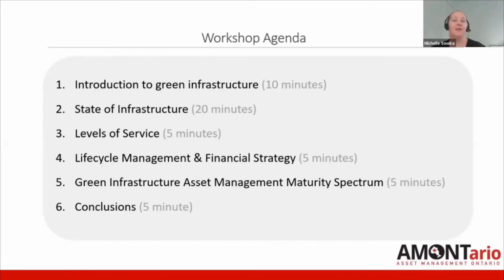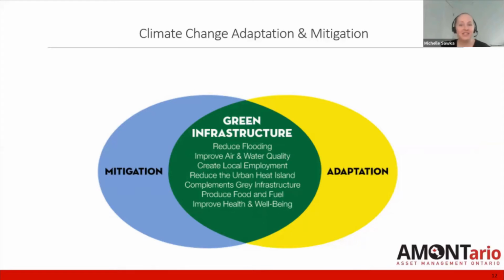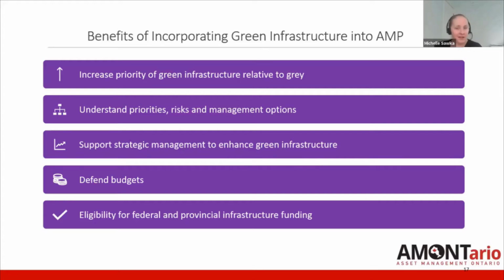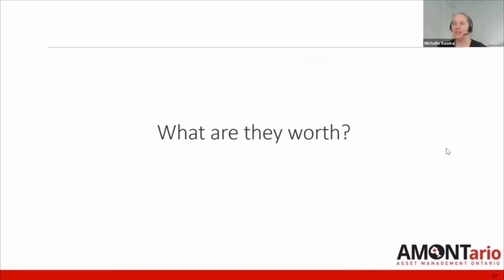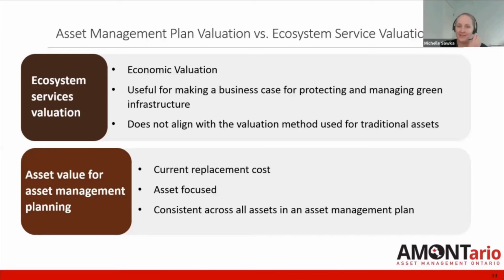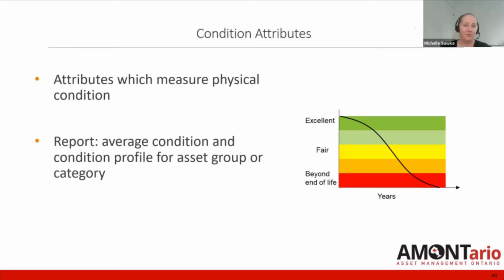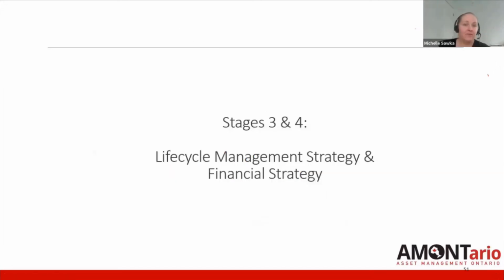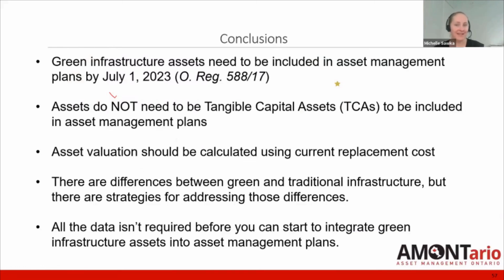Workshop: Best Practices in Green Infrastructure Asset Management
This workshop, led by Michelle Sawka of the Toronto and Region Conservation Authority and Green Infrastructure Ontario, will help attendees understand how green infrastructure is defined in Ontario and Canada; learn how green infrastructure has been successfully integrated into asset management planning; and discuss levels of green infrastructure asset management planning maturity through inventory, valuation, levels of services and life cycle strategies.